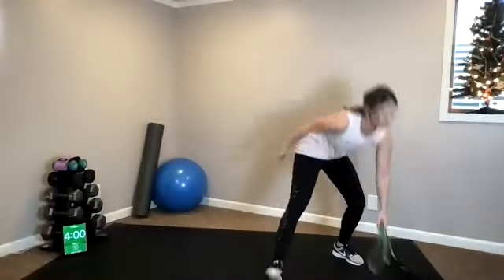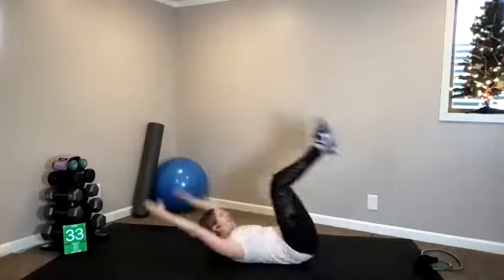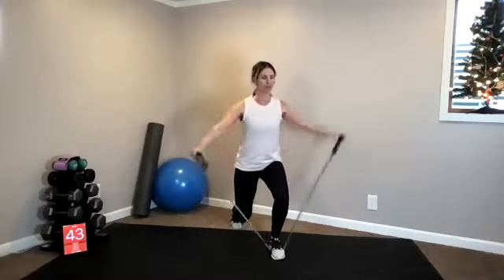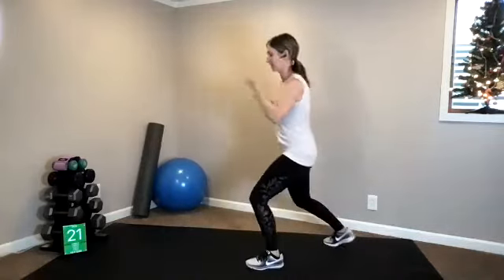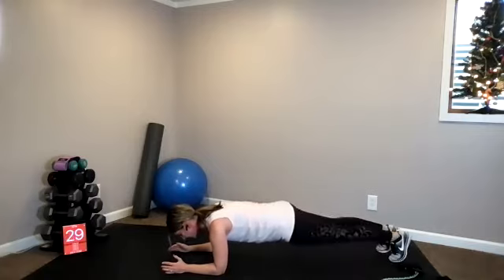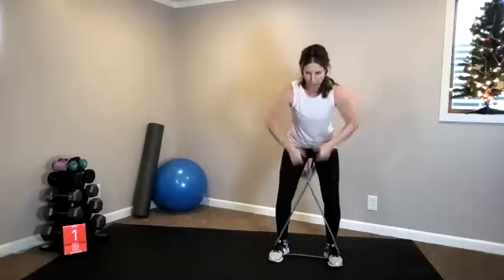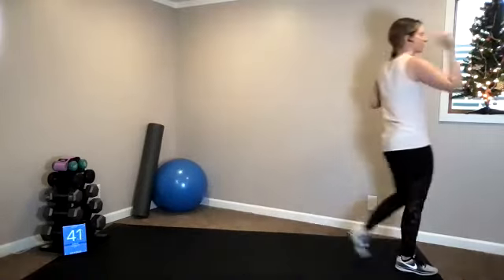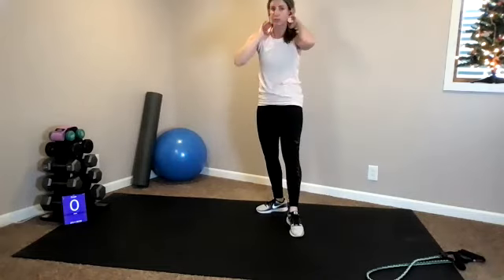Rock the Top w/ Kendall 12.10.20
Engage in upper body strength exercises, moderate intensity cardio and an anaerobic cardio challenge!  Mix of bodyweight and long fitness band.